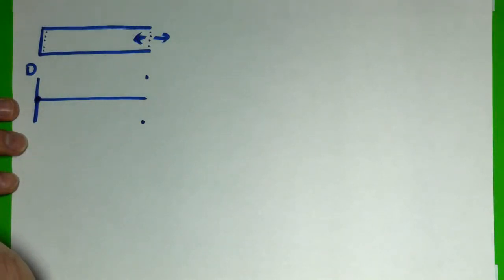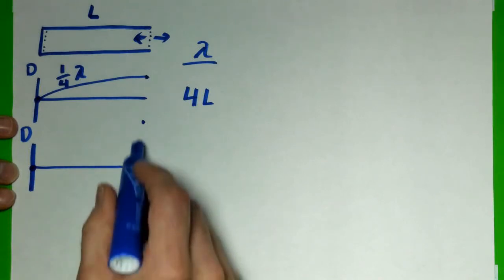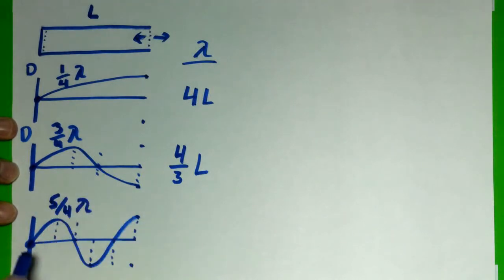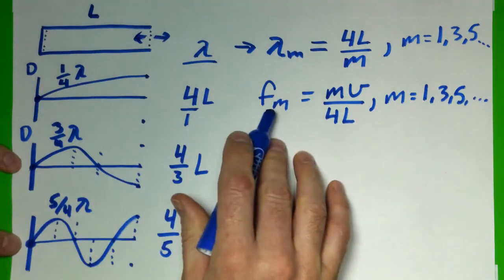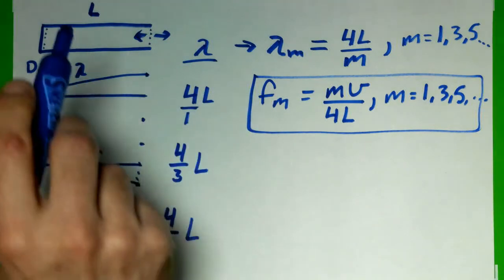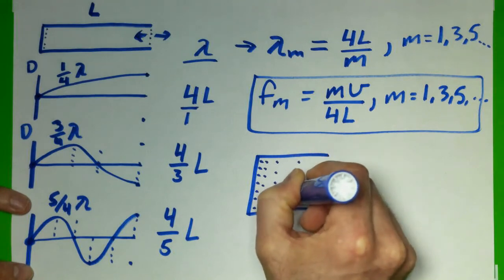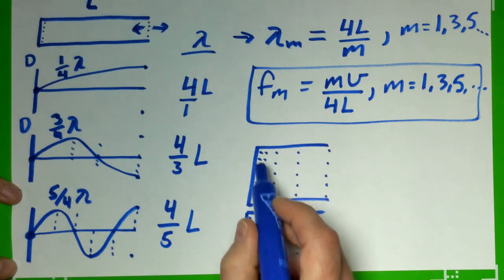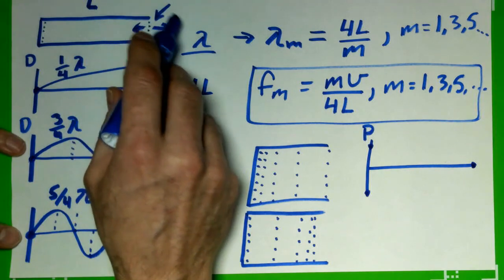Wav6.3 Standing Wave Different Boundary Conditions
Waves Standing Wave Different Boundary Conditions